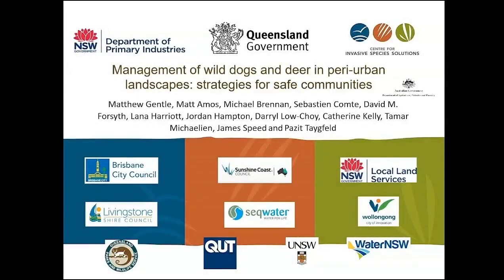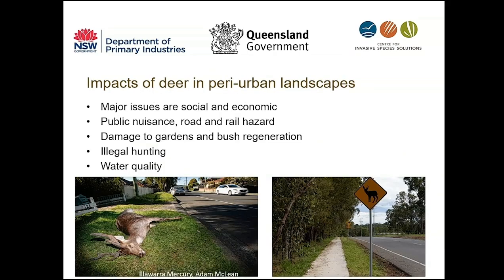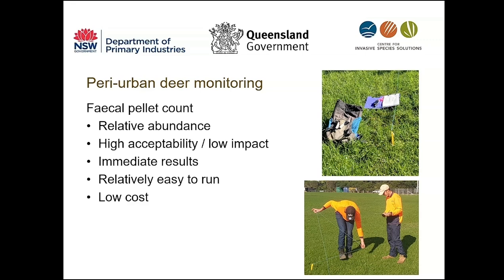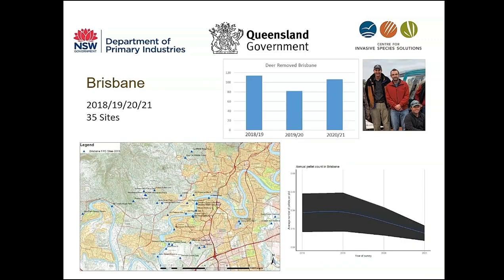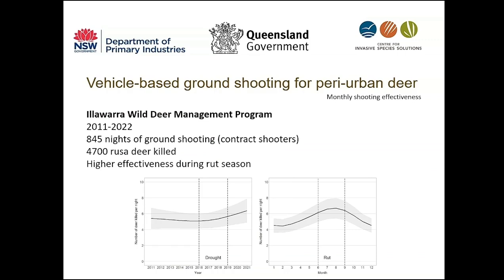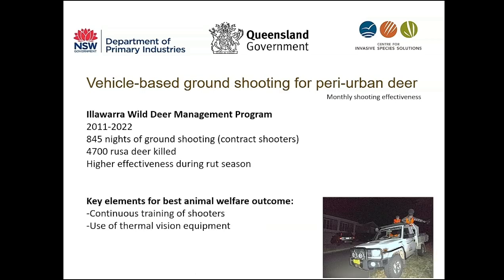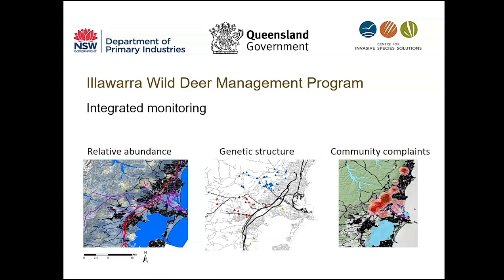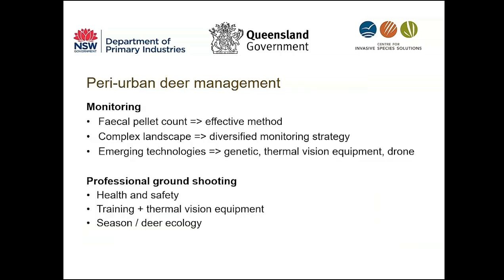Management of peri urban deer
Sebastian Comte of the Department of Primary Industries (New South Wales) discusses the impacts of deer in peri urban environments, drawing on case studies from both Brisbane and the Illawarra region of New South Wales.

Invasive species cost Australia around A$24.5 billion a year, or an average of 1.26% of the nation's gross domestic product. The costs total at least A$390 billion in the past 60 years. Invasive species have also had a substantive role in nearly all native species extinctions since the 1960s and impact over 80 per cent of nationally listed threatened species.